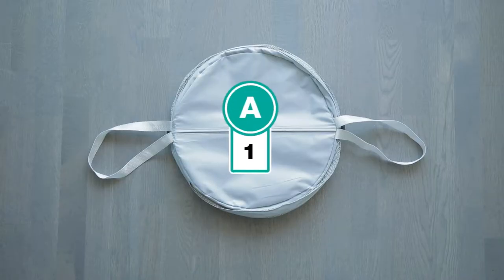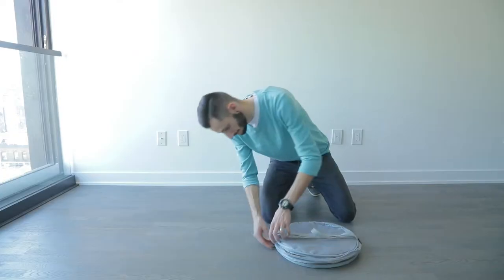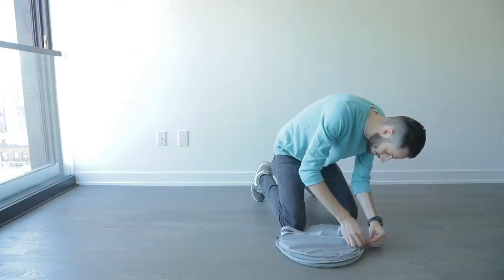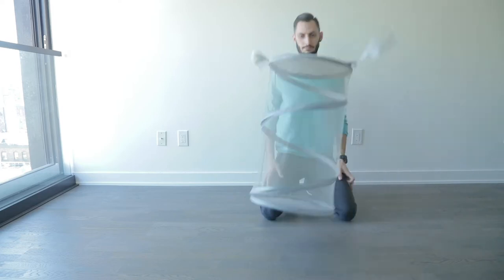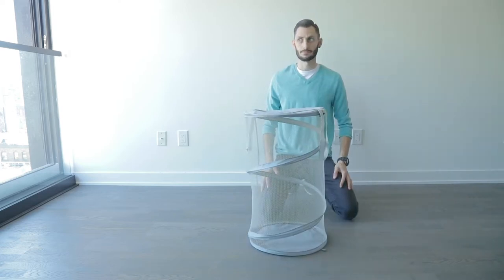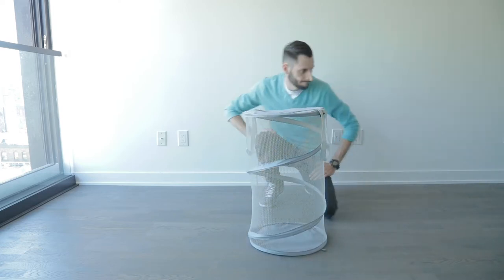How To Assemble our Pop-Up Hamper | TidyLiving.com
This slim, three-tiered cart is perfect for your kitchen, bedroom, bathroom, or... anywhere, really! And it's super easy to assemble-- NO TOOLS REQUIRED!